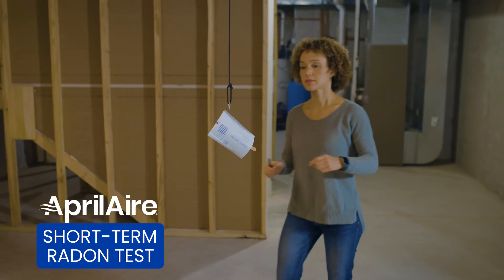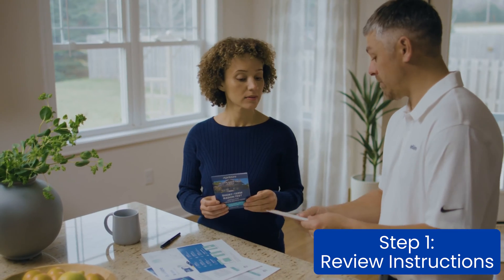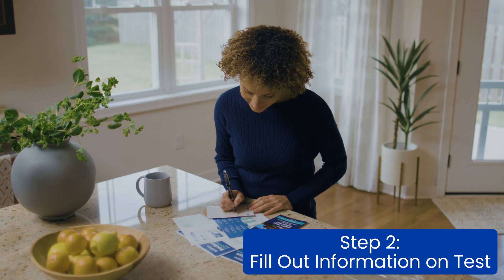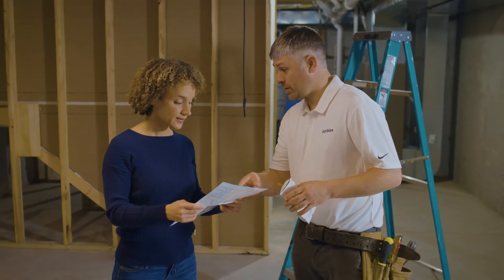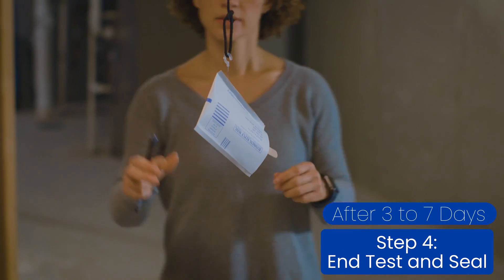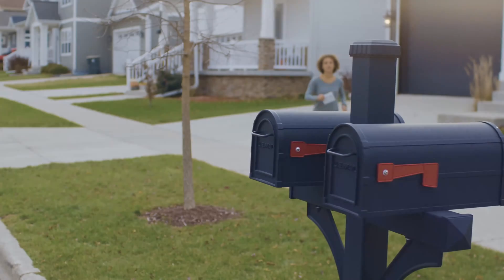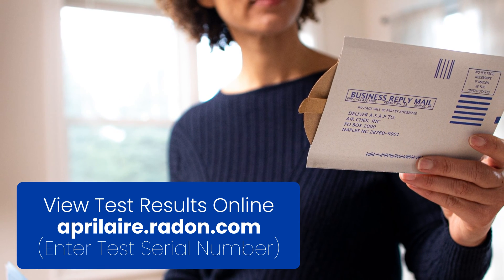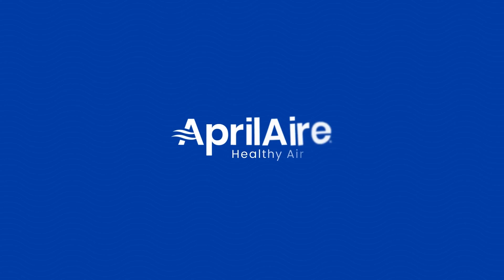A Step-by-Step Guide to Using Your AprilAire Short-Term Radon Test Kit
Learn how to use your AprilAire Short-Term Radon Test Kit with this step-by-step guide.

Your AprilAire Short-Term Radon Test Kit measures radon gas levels inside the home. Radon is an odorless, colorless, and tasteless gas that is the leading cause of lung cancer among nonsmokers. Exposure to high levels of radon is responsible for 21,000 deaths from lung cancer every year. The only way to know if you're being exposed is to test which is why proactively testing once per year in your home is a habit worth practicing.

At AprilAire, we believe everyone deserves Healthy Air. That’s why we continue to create innovative, professional-grade Indoor Air Quality solutions built for every home. We are committed to making a difference, one family at a time. Learn more about our whole-house solutions for air purity, humidity, fresh air supply, radon mitigation, and temperature